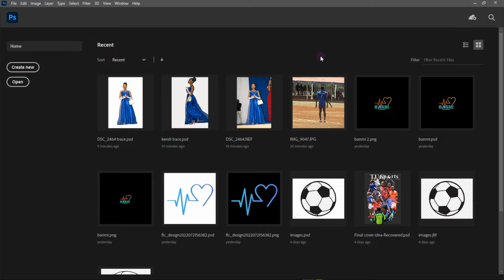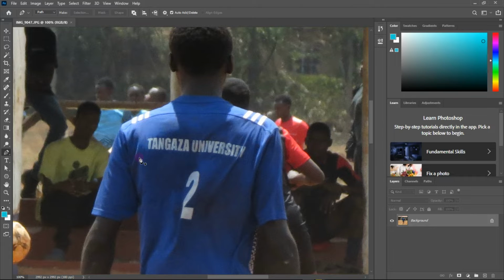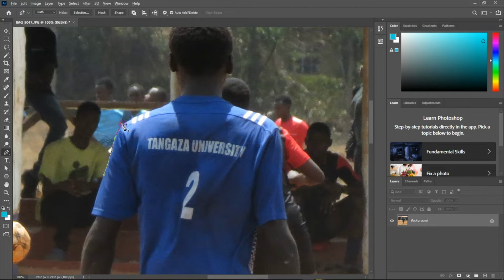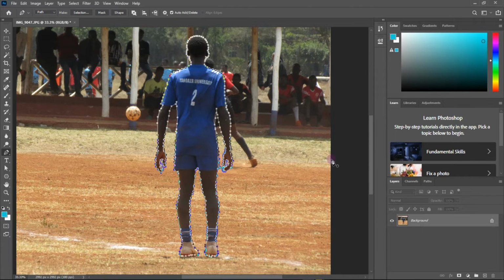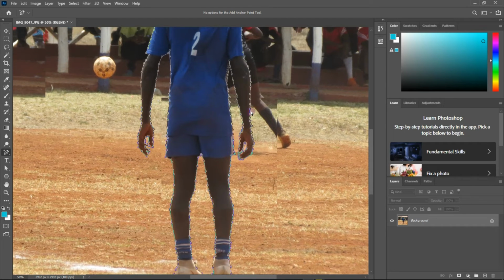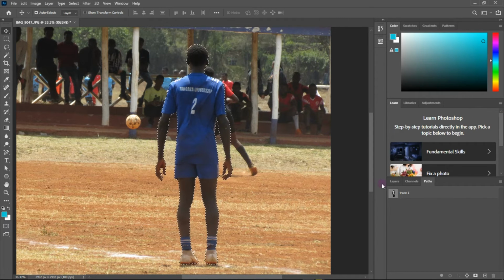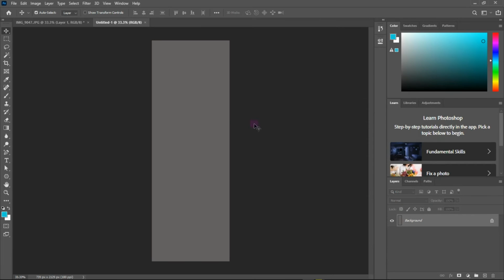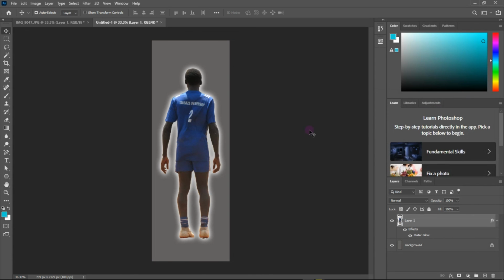Easy way to trace an image out , Photoshop tutorial . 2022